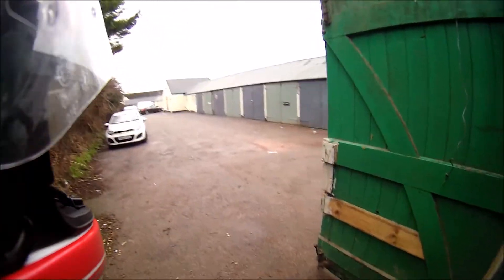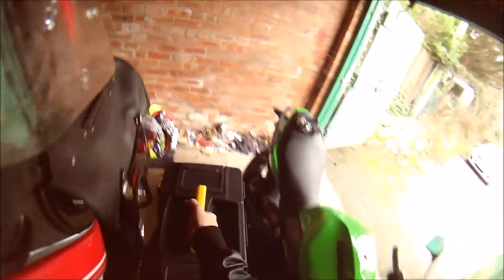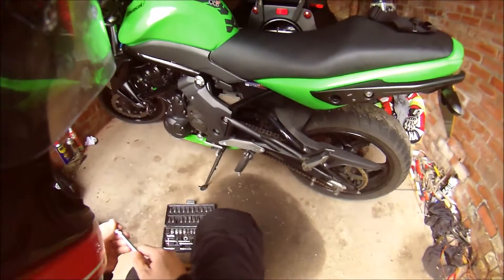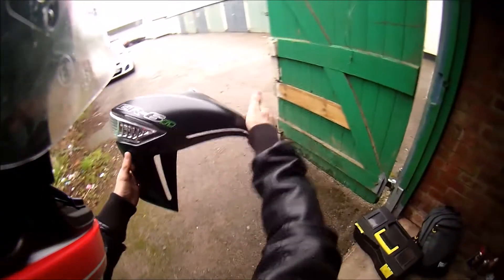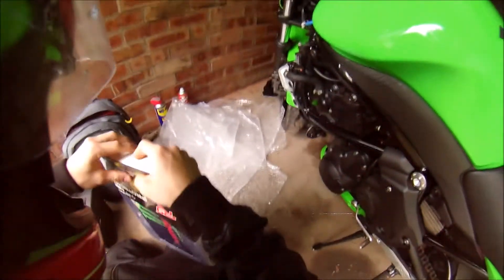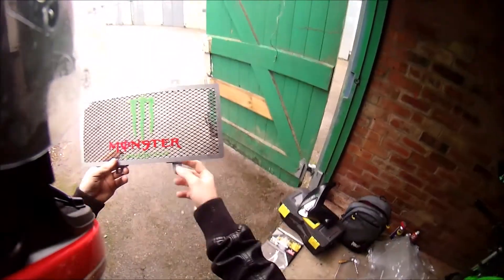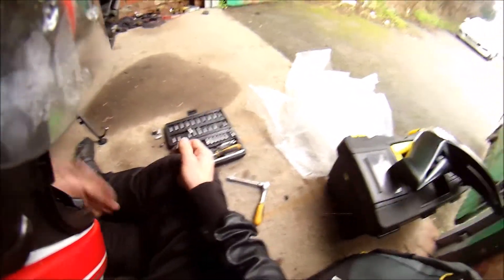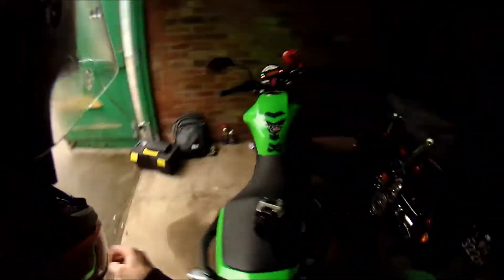radiator 1 ashley 0 stress 100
today i tried to put on the new radiator cover, it worked but theres was extra clips bolts mounts, and i kept loosing everything haha i edited out the poop parts so hopefully i wont bore you :P